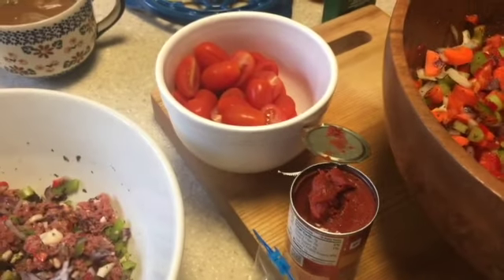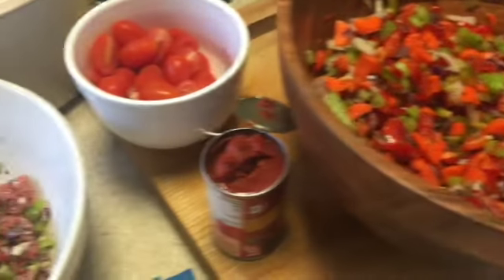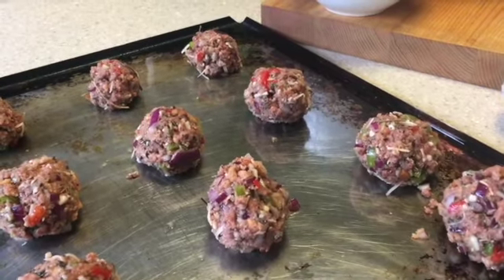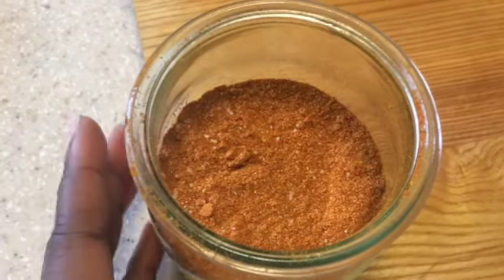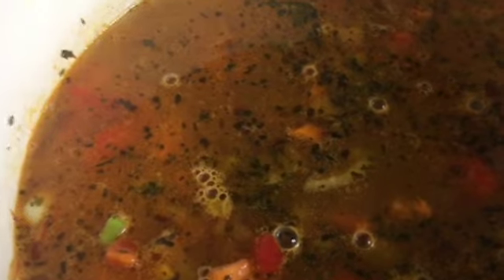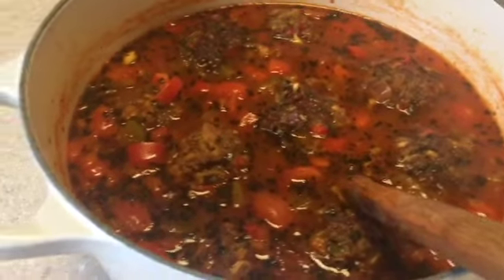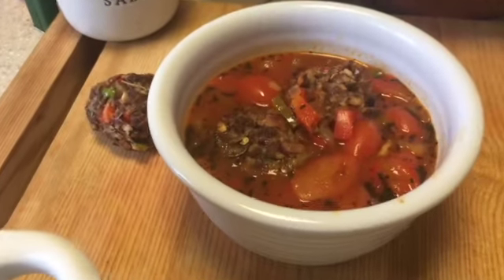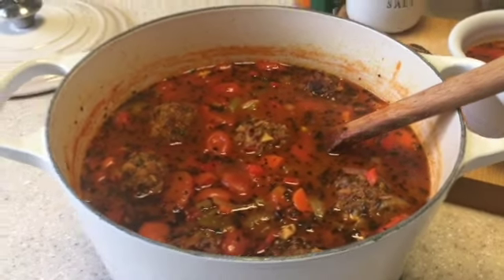Vegetarian Meatball Soup Recipe Ep.87| Le Creuset 5 qt Deep Dutch Oven| Simple Meals| January 2023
Let us know if you all would be interested in a weekly menu!